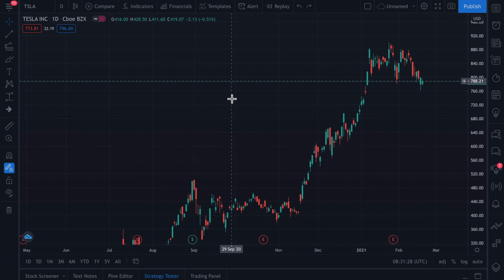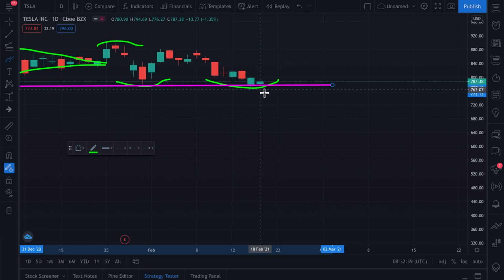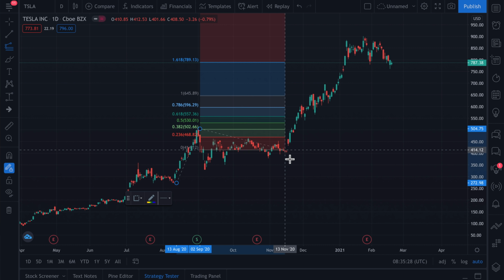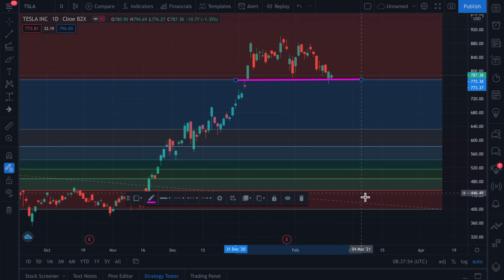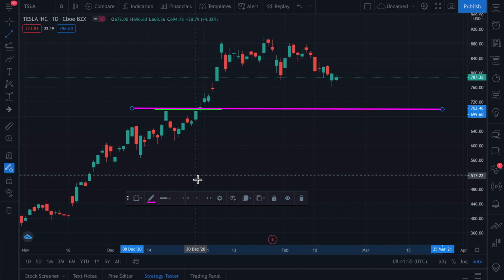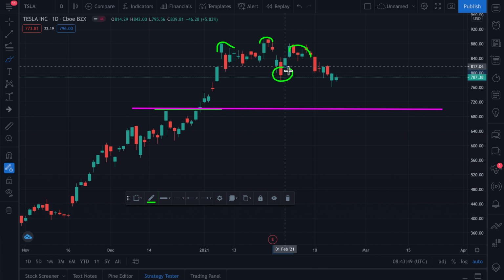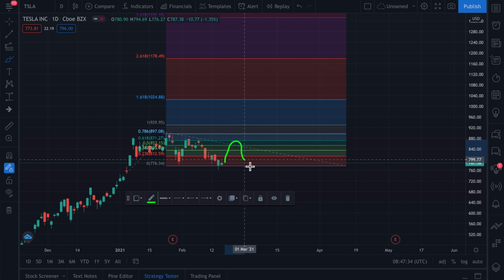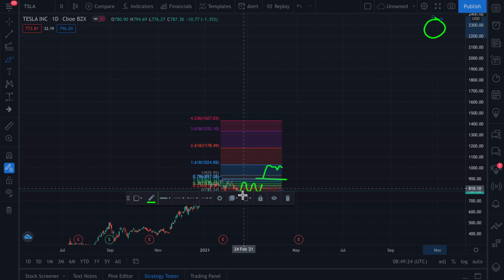will Tesla Stock hold the line?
Tesla Stock been consolidating for 1 month. Will $tsla it break support? My Tesla stock prediction.